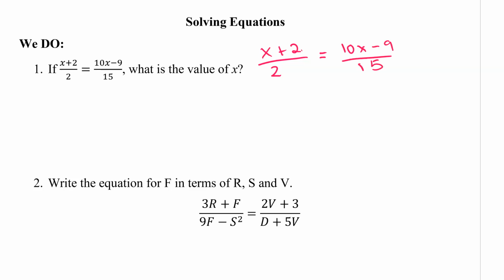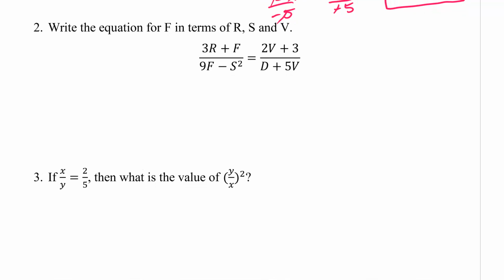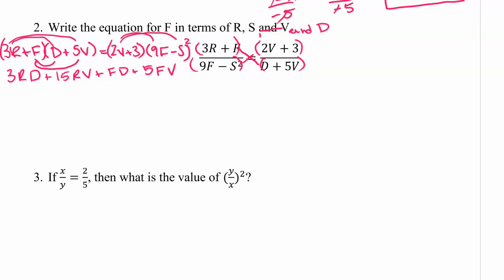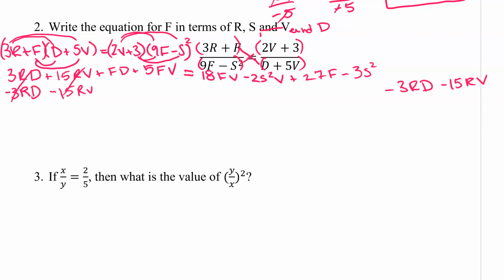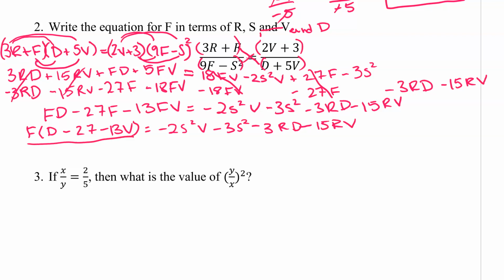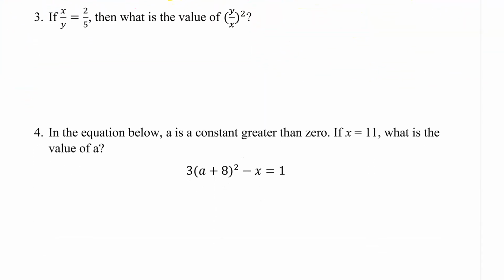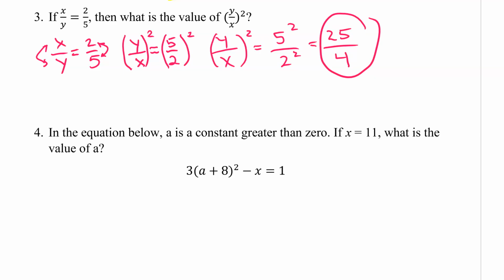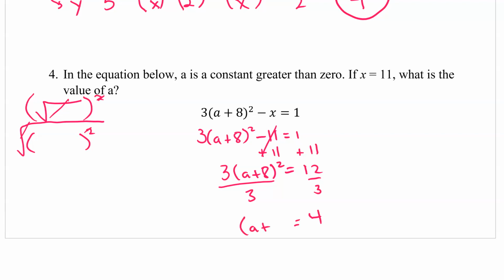Solving Equations We Do